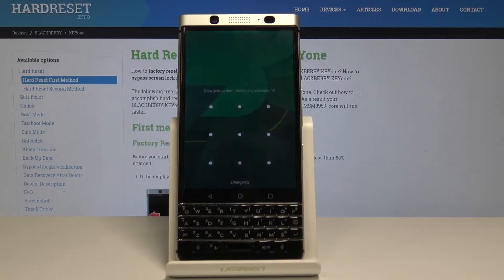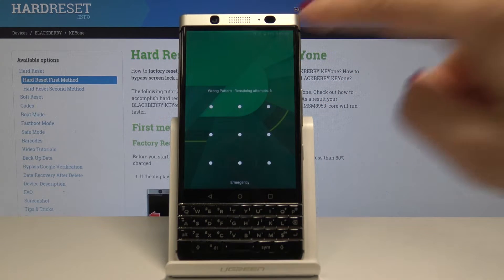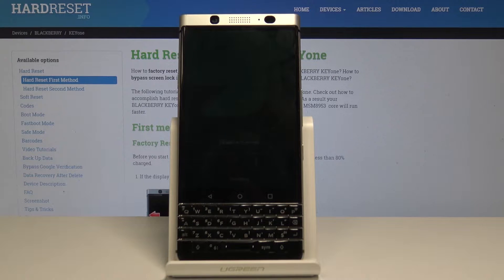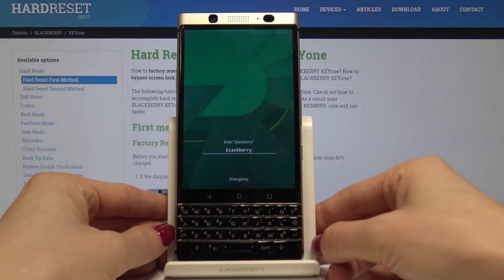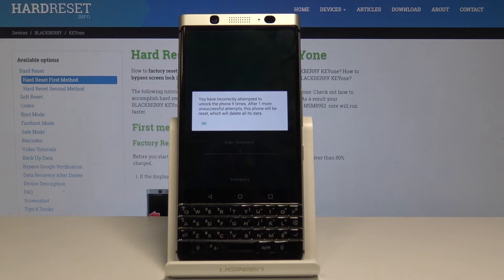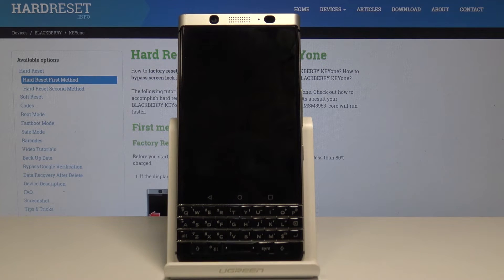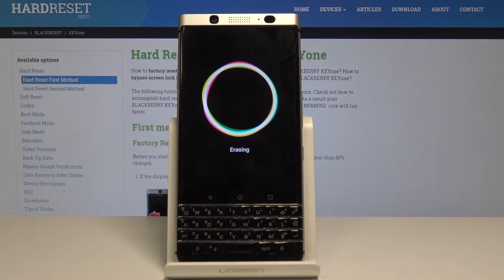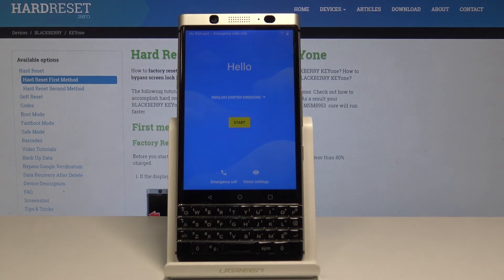HARD RESET BLACKBERRY KeyOne - Factory Reset / Bypass Screen Lock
We are presenting the hard reset operation in your Blackberry smartphone, which skip screen lock such as password or pattern. Let’s watch factory reset tutorial to use secret combination of keys in order to get into Blackberry recovery mode and select wipe data / factory reset.  Remember that this operation will erase all personal data, installed apps and customized settings.

How to hard reset BLACKBERRY KeyOne? How to factory reset BLACKBERRY KeyOne? How to master reset BLACKBERRY KeyOne? How to restore BLACKBERRY KeyOne? How to wipe data on BLACKBERRY KeyOne? How to delete all data on BLACKBERRY KeyOne? How to remove screen lock on BLACKBERRY KeyOne? How to bypass pattern lock on BLACKBERRY KeyOne? How to bypass screen lock in BLACKBERRY KeyOne? How to skip pattern on BLACKBERRY KeyOne? How to bypass fingerprint protection in BLACKBERRY KeyOne? How to unlock BLACKBERRY KeyOne?